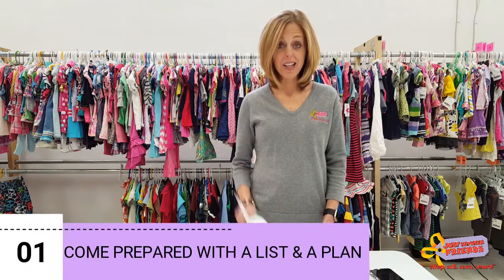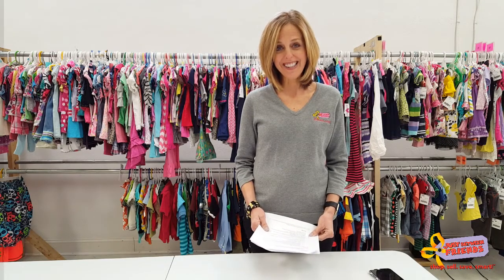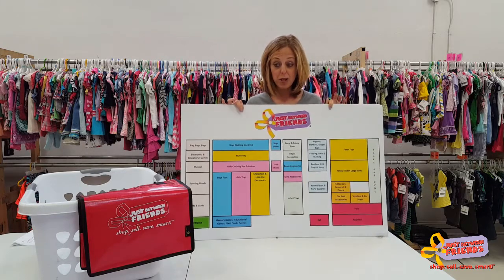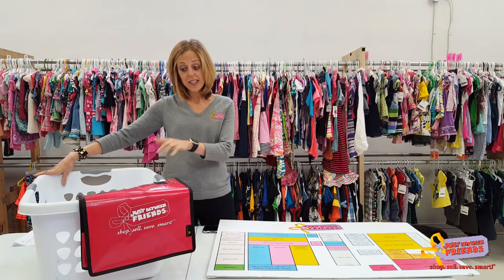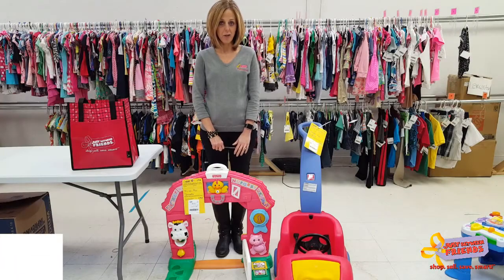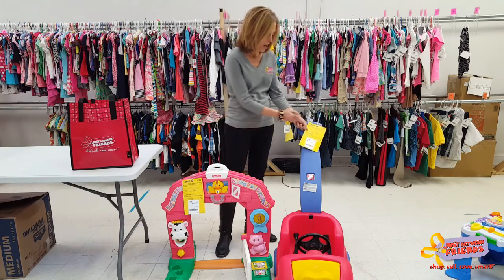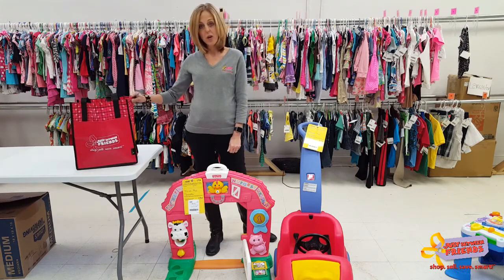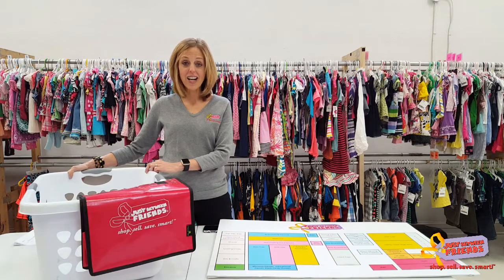5 Tips for Shopping the JBF Sale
Our JBF sales come only twice per year. Use these tips to get make the most of your time shopping with us!